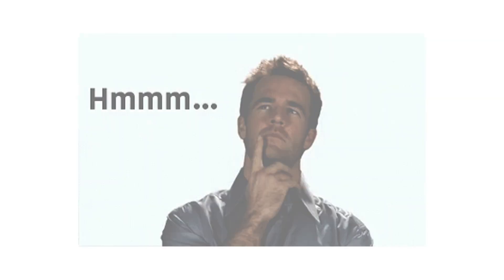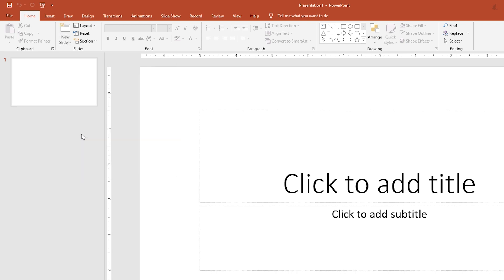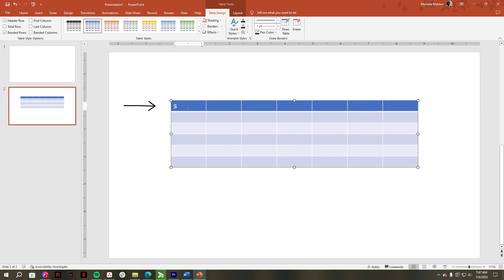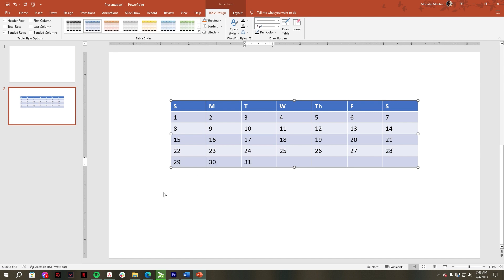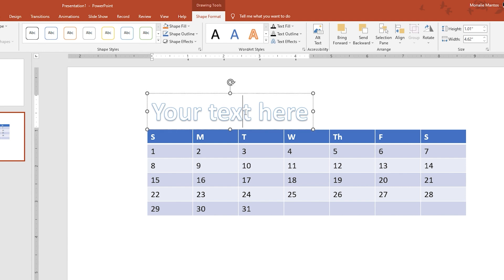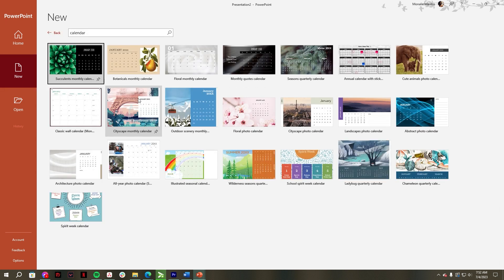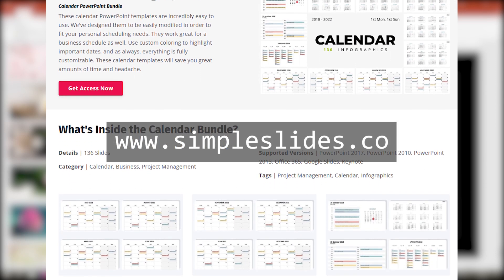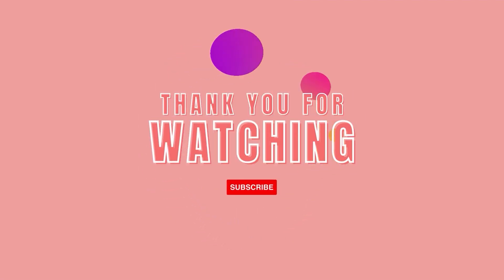Mastering PowerPoint: A Step-by-Step Guide on How to Create a Calendar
We'll take you through a step-by-step guide on how to create a calendar using PowerPoint. Whether you need a monthly, weekly, or yearly calendar, we've got you covered. Join us as we dive into the world of PowerPoint and show you how to design and customize your own calendar with ease. Master the art of PowerPoint and impress your colleagues, clients, or classmates with your professional-looking calendar creations. Get ready to elevate your PowerPoint skills and become a calendar designing pro!